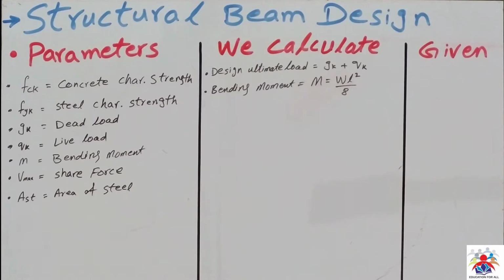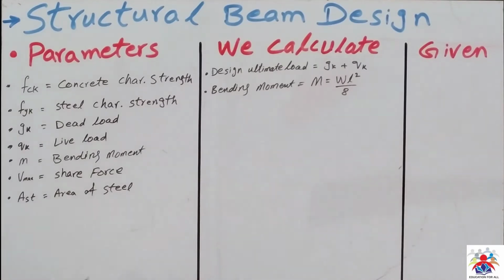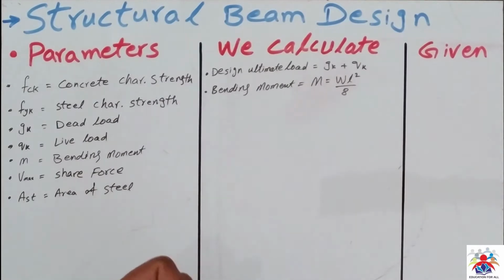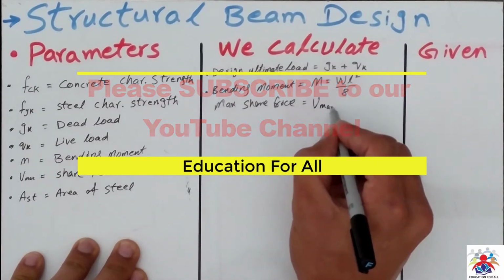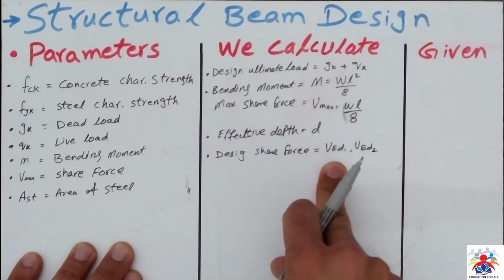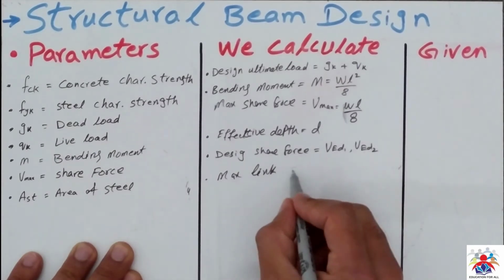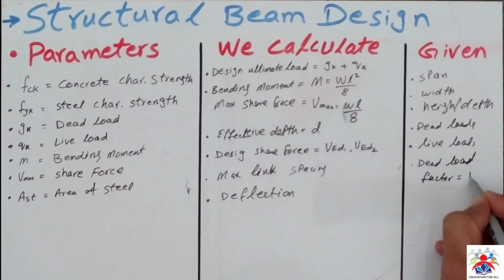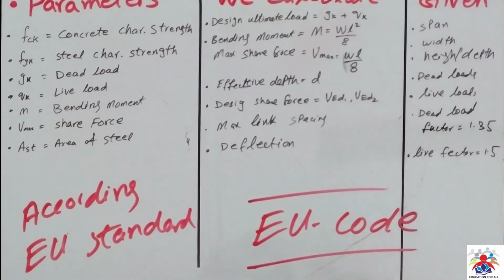Beam Design Part-1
In this video it is explained how to design structural beam and especially this video explais the steps to design the beam, parameters used in beam. In order to understand the steps watch video till end. further video will be uploaded later .